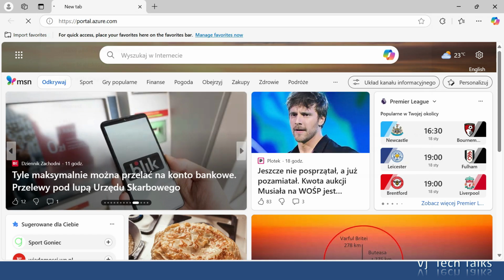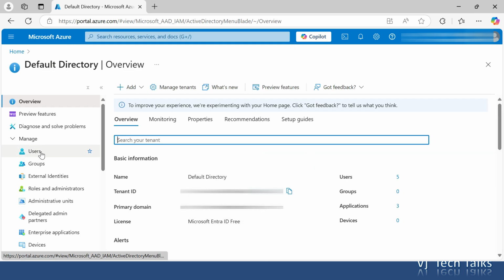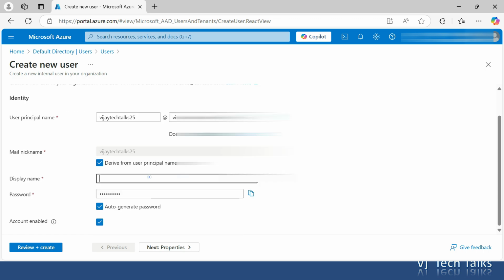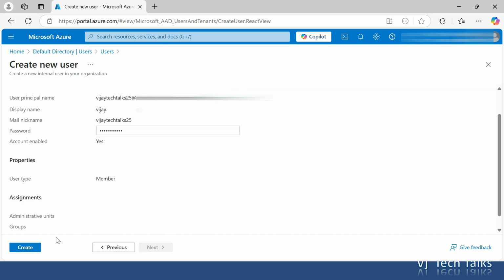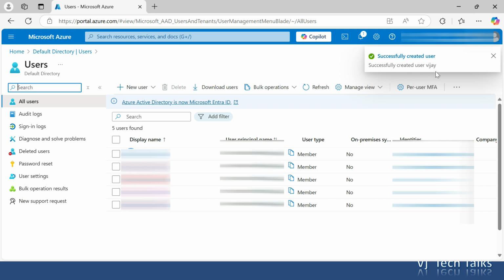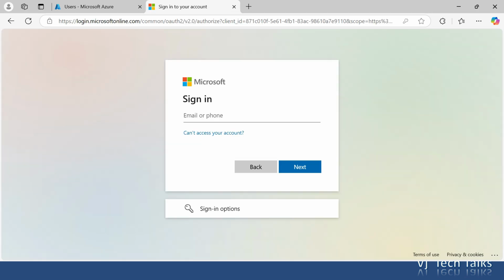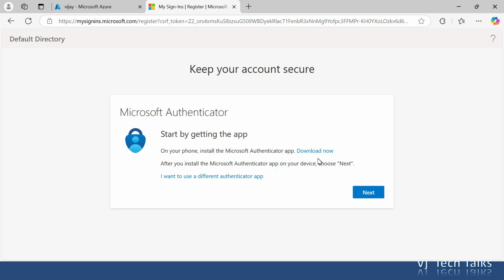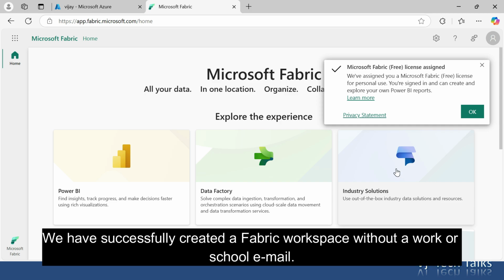Fabric Workspace Setup Nobody Tells You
Discover the surprising benefits of setting up a fabric workspace without the need for work or school email. This unique setup can boost productivity and creativity in ways you never imagined!

Welcome to our Azure Data Factory Real-time Scenarios VJ Tech Talks!

Are you ready to explore the world of data integration and orchestration using Azure Data Factory? Look no further! Our channel is dedicated to providing you with comprehensive tutorials and real-world examples of using Azure Data Factory to solve data integration challenges.